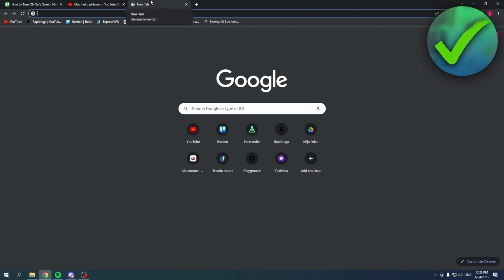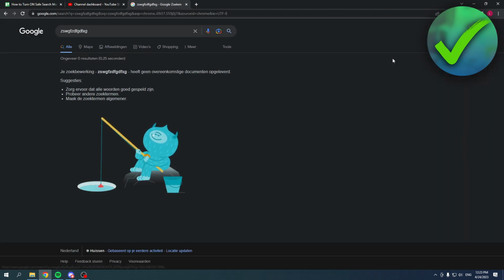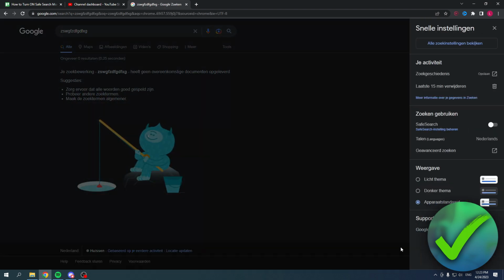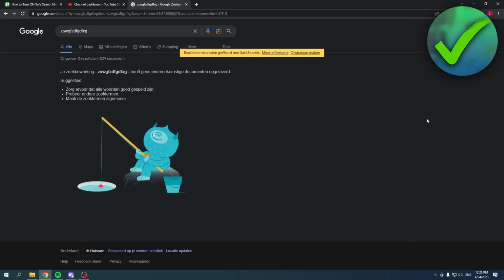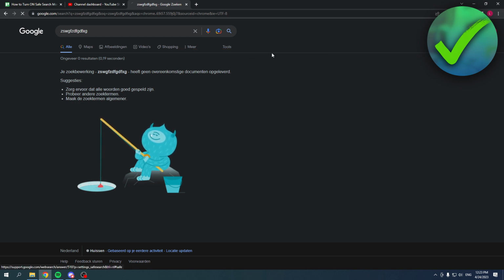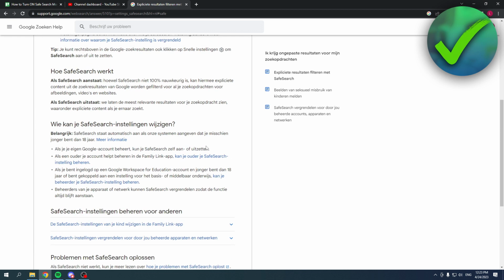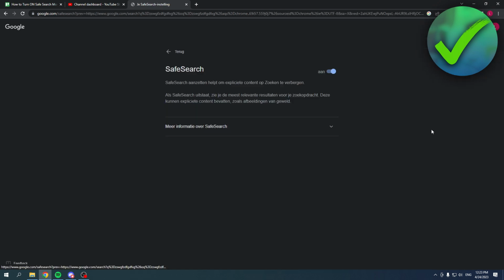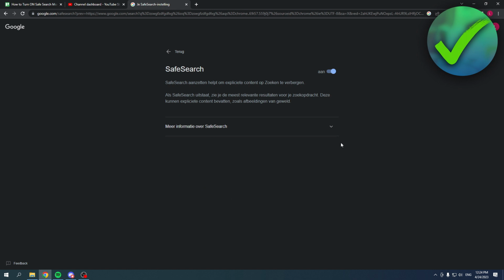How to Turn ON Safe Search Mode on Google Chrome (2025)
In this video I show you how to Turn ON Safe Search Mode on Google Chrome in 2025

Do you want to know how to Turn ON Safe Search Mode on Google Chrome in 2025? Then I'll show you how to turn off google safe search easy.

This is a step by step Google Chrome tutorial on how do i turn on google safe search and how to turn on safesearch on chrome